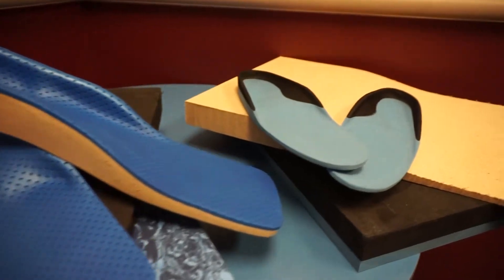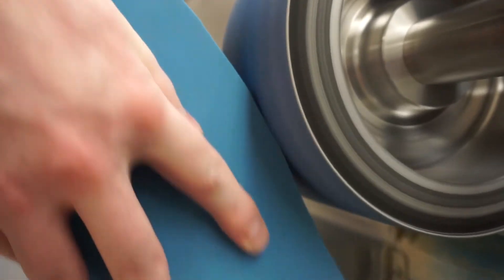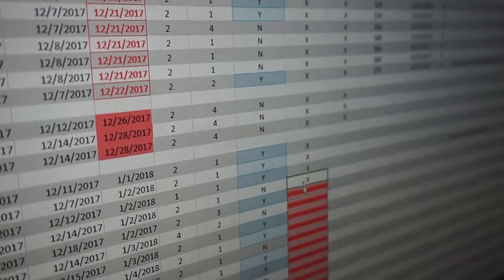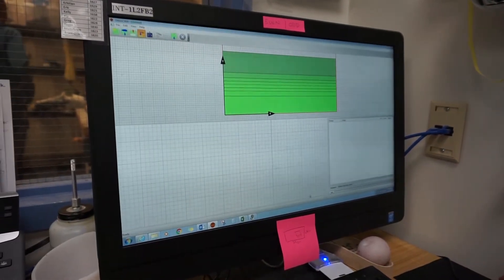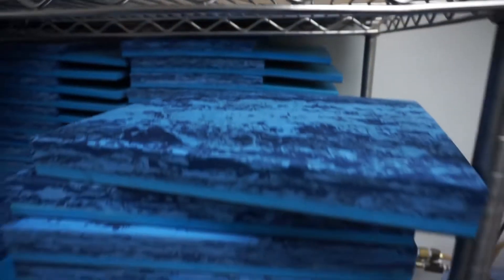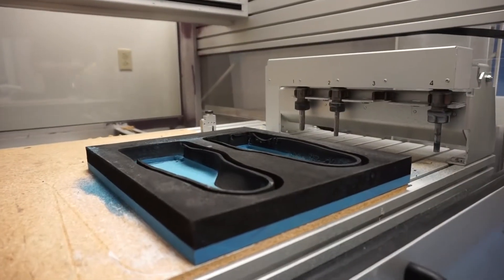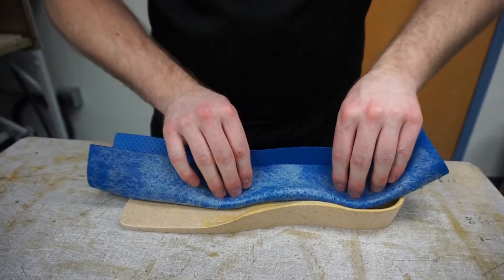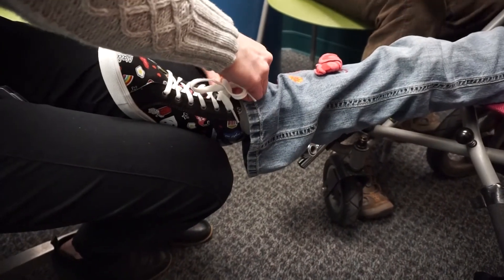How it's Made: Foot Orthotics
Get an inside look at how custom foot orthotics are made for Shriners Hospitals for Children patients in the Western region using the cutting edge foot carver.